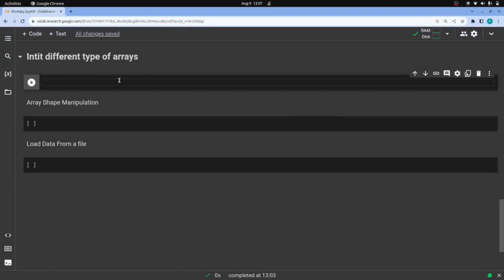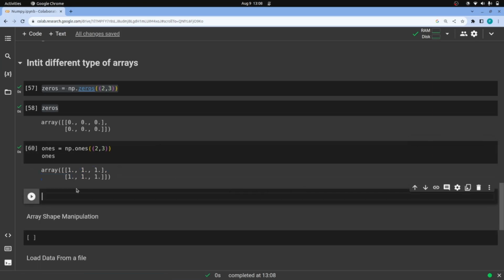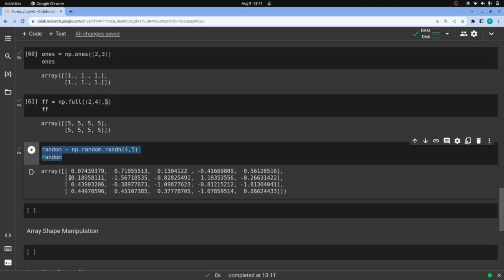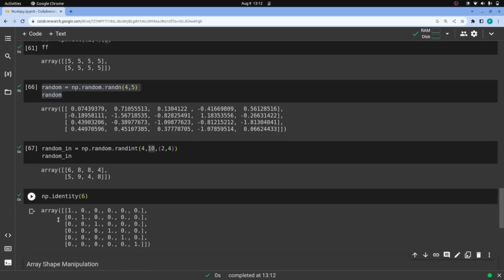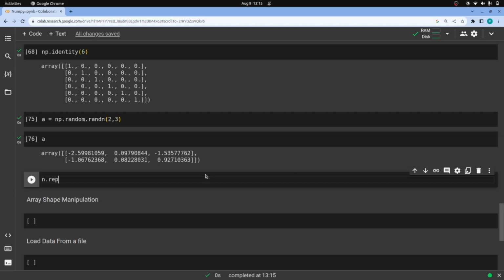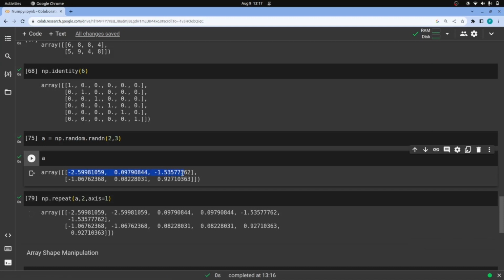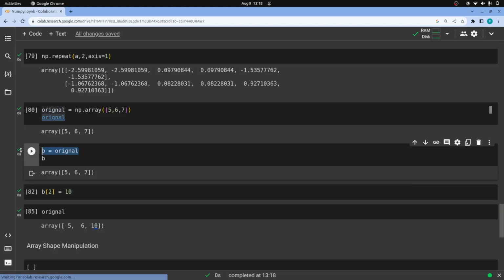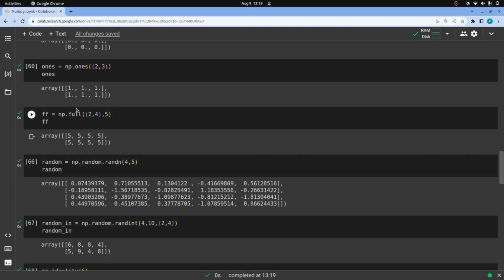Practical Numpy : 3